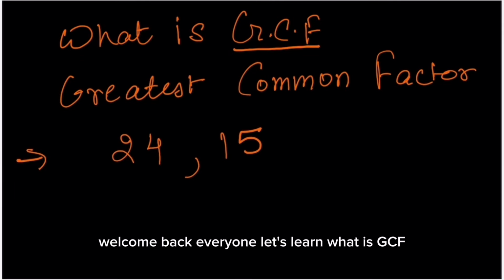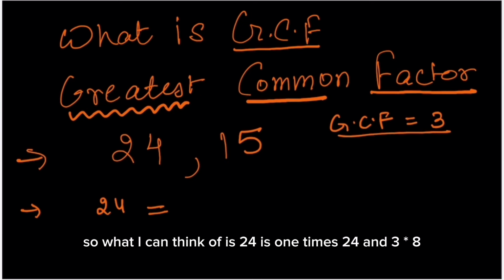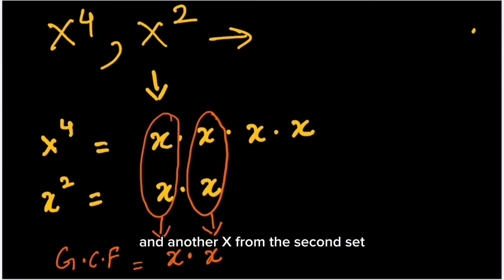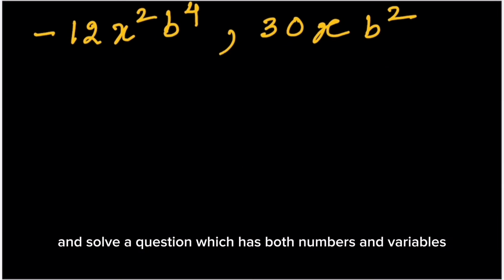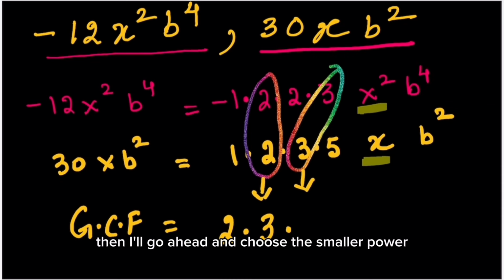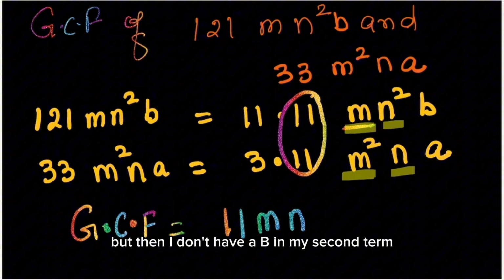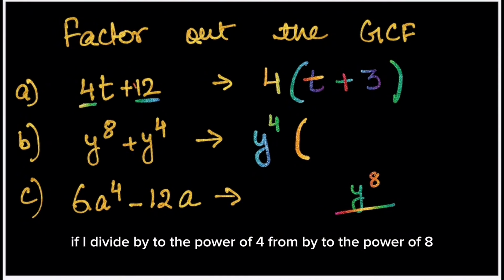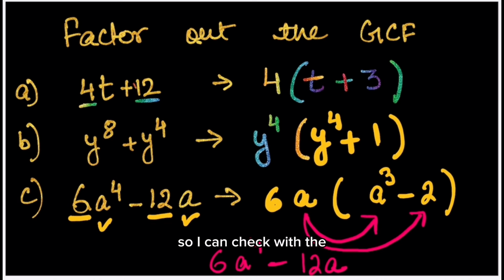How The Greatest Common Factor Works (In 5 Minutes)